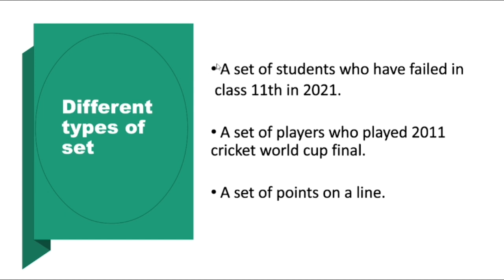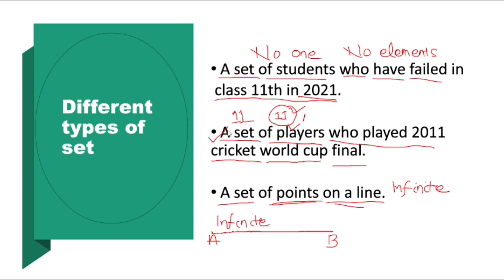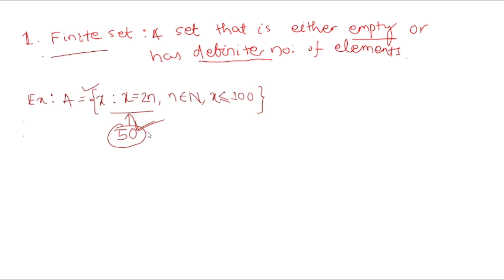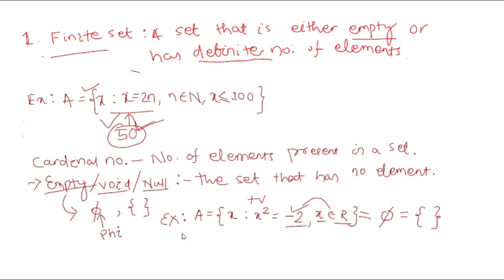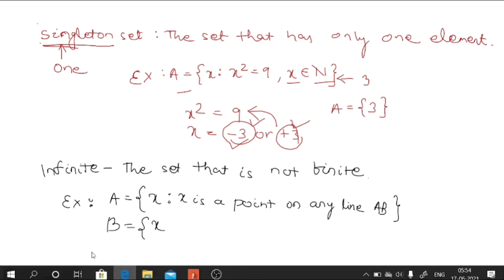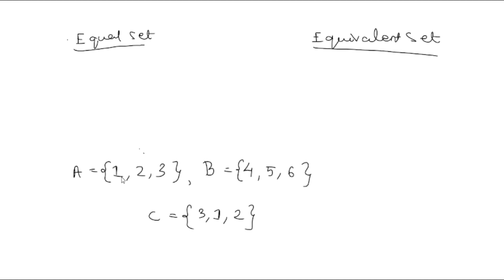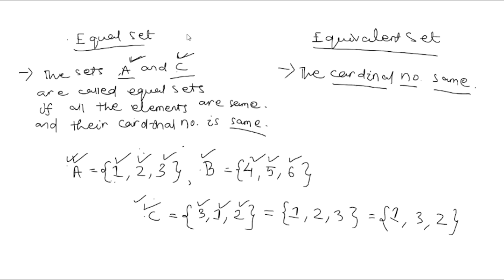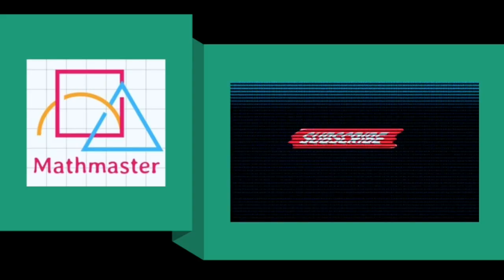settheory|Types of set|Equal sets|equivalent sets|11th class mathematics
This video is the second part of the 11th class mathematics series and also the second video of the  set theory.
This video contains:
1)types of set
  i) finite set and ii) infinite set
2) equal sets and equivalent set.

so, join with us to learn mathematics in a simple way and 'simplify your mathematics with Mathmaster'.